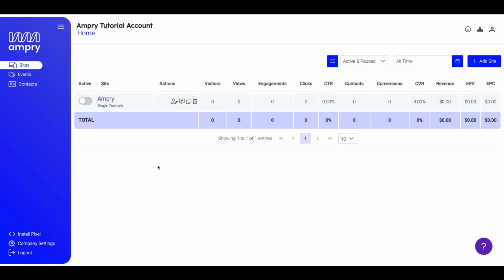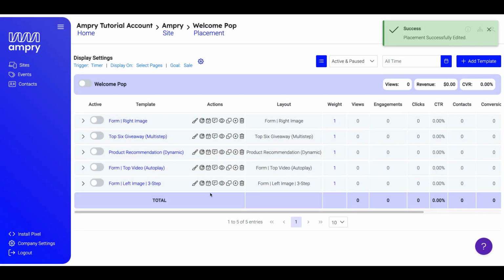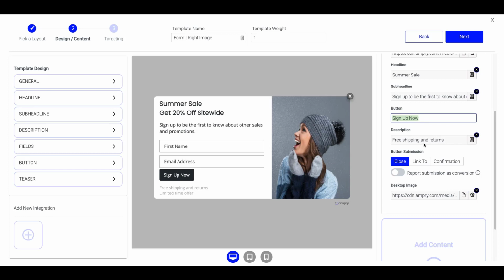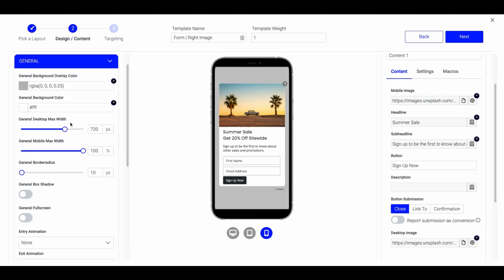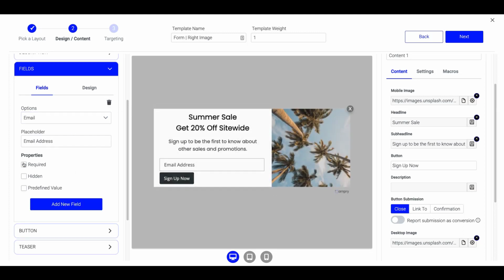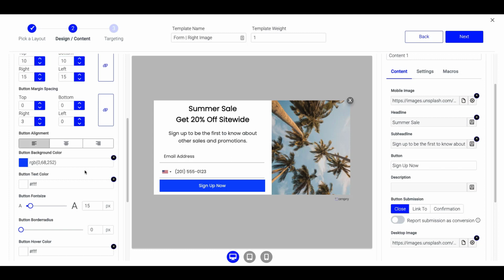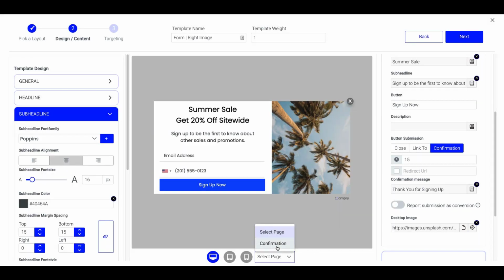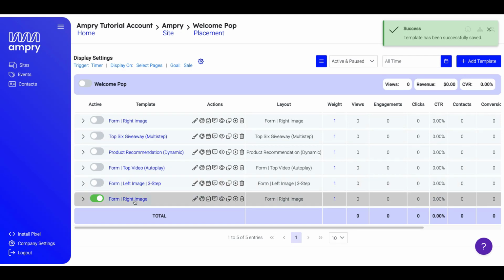Welcome Pop Up - Maximize Revenue From Sales and Promotions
Learn how to create and use a Welcome Pop Up to generate revenue from your sales and promotions.